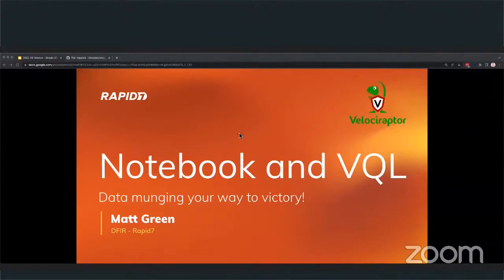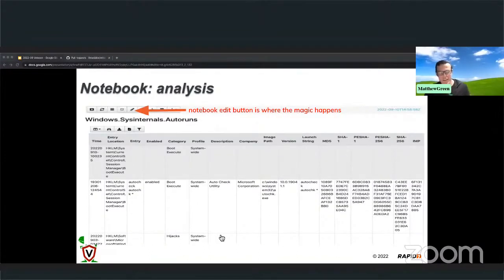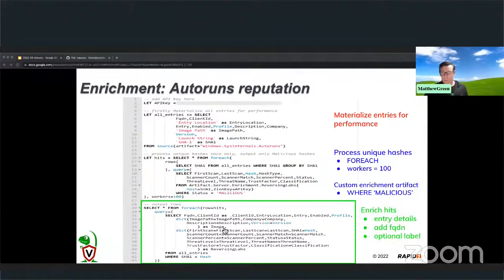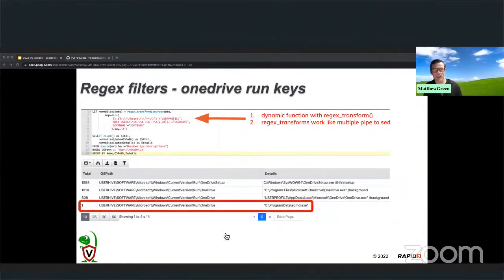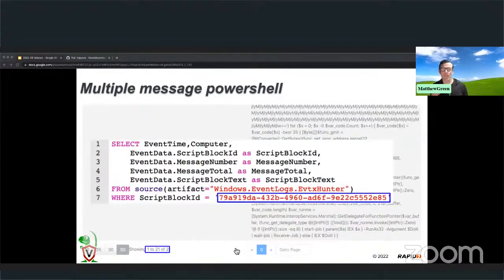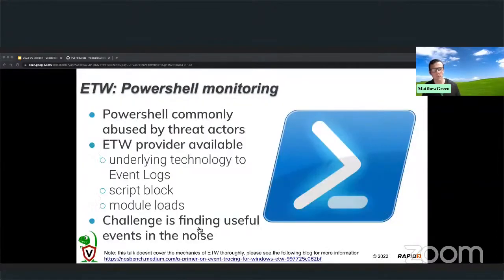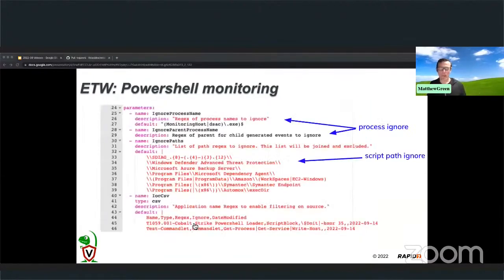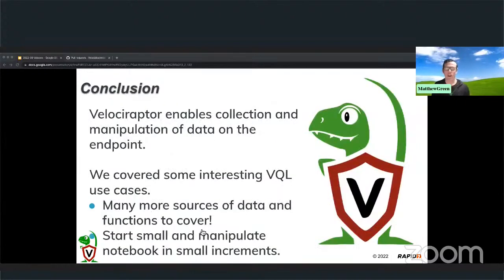Notebook & VQL Data munging your way to victory! - Matt Green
Velociraptor notebook is a feature that supercharges analysis and speeds up many components of incident response. New users are often intimidated by advanced VQL and don’t know where to start. This talk aims to shed some light on data manipulation in VQL and provide some practical examples that can be taken away for better artifacts and analysis.